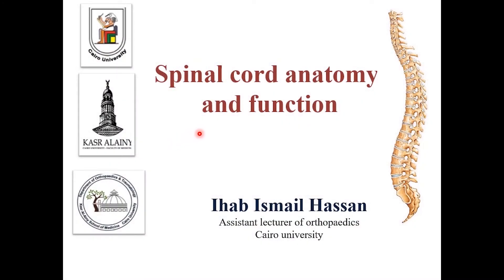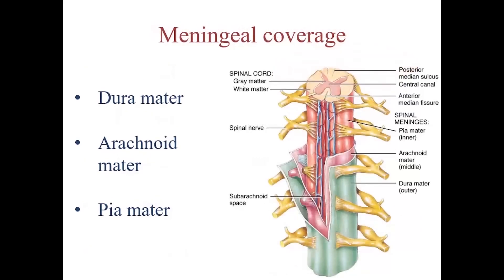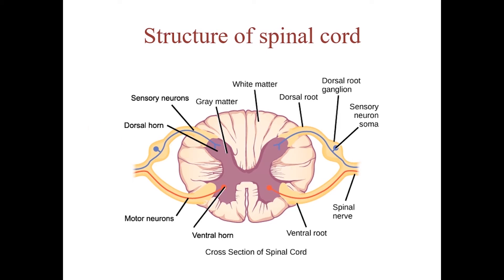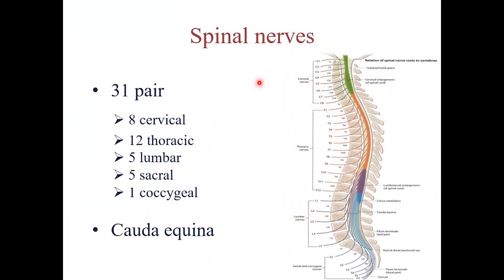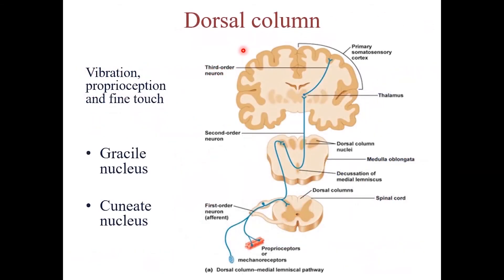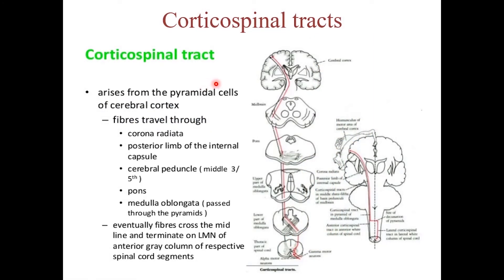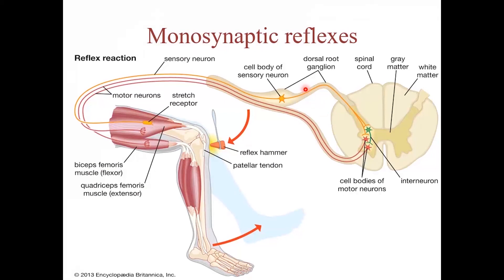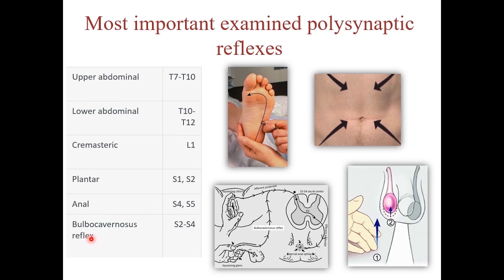Kasr AlAiny Postgraduate Orthopaedic Review Course - Spinal Cord Anatomy and Function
Speaker: Dr.Ihab Ismael